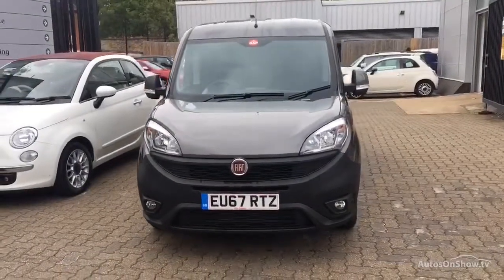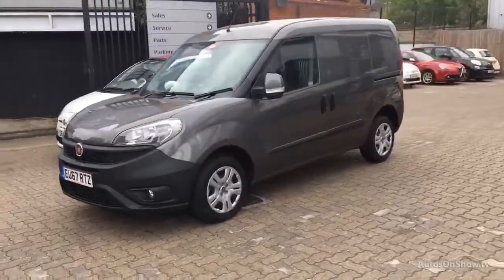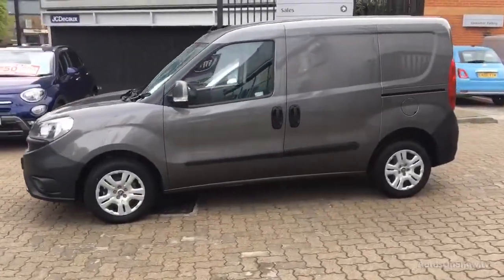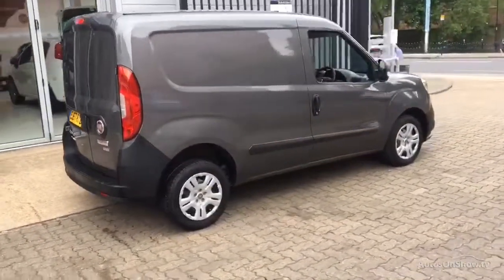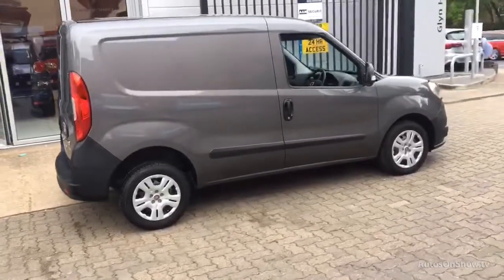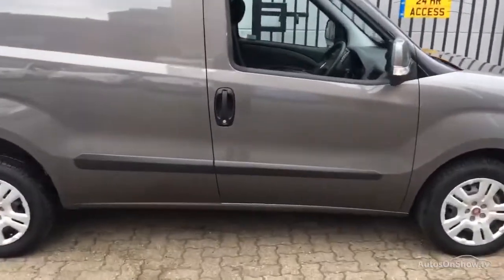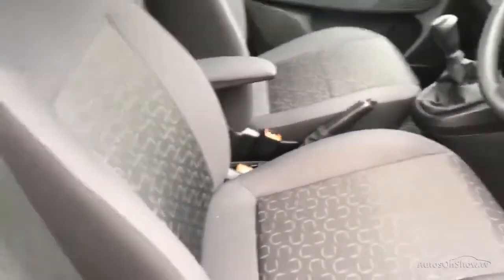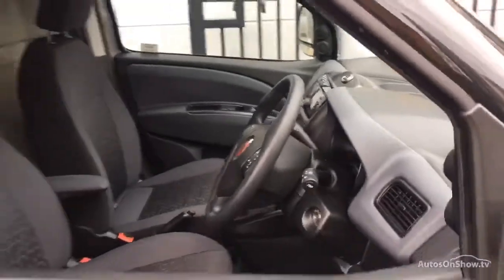FIAT DOBLO CARGO 16V SX MULTIJET II GREY 2017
2017 FIAT DOBLO CARGO 16V SX MULTIJET II PANEL VAN DIESEL, in GREY